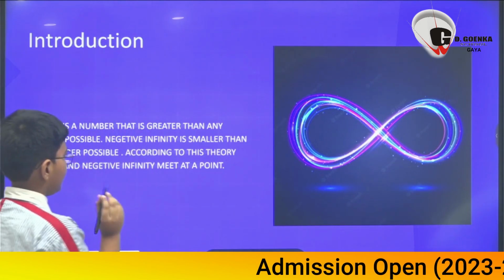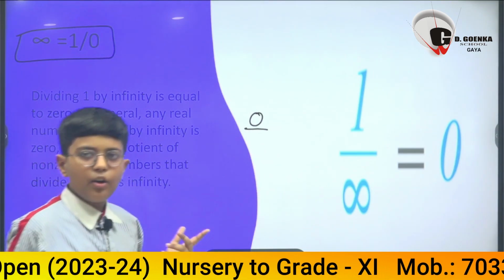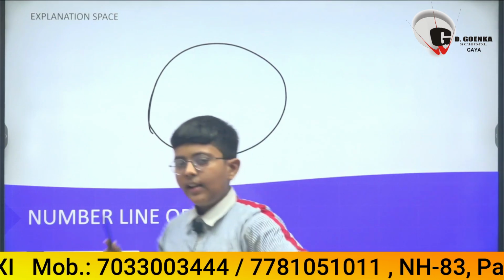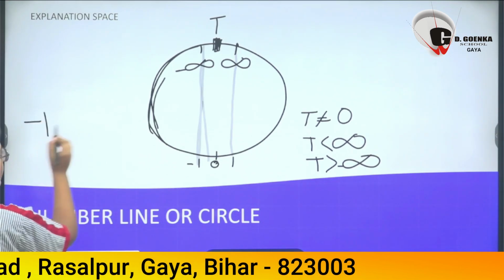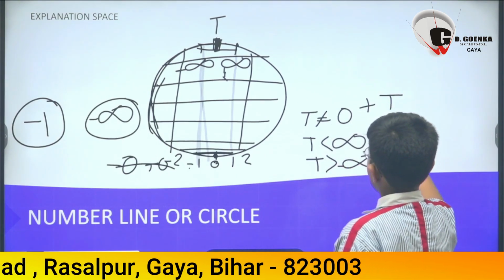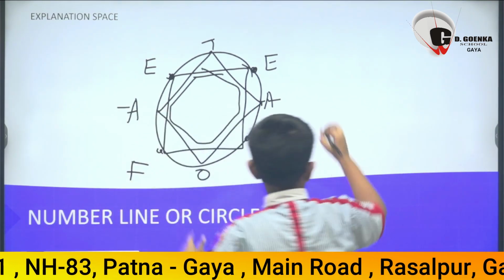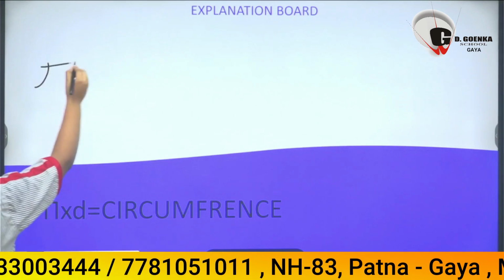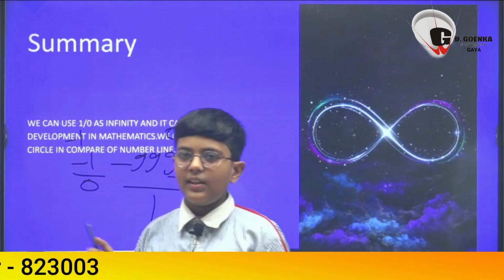NAME - ANSHUMAN RAJ , GRADE - VI, TOPIC - INFINITY CONCEPT ( G D GOENKA PUBLIC SCHOOL, GAYA)